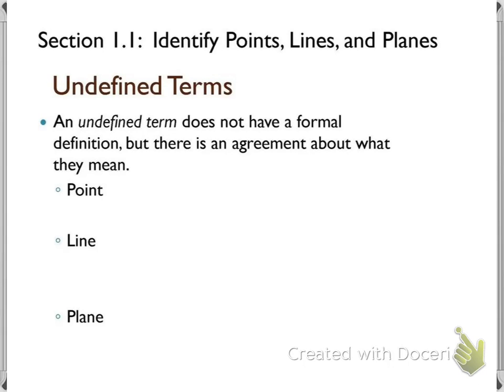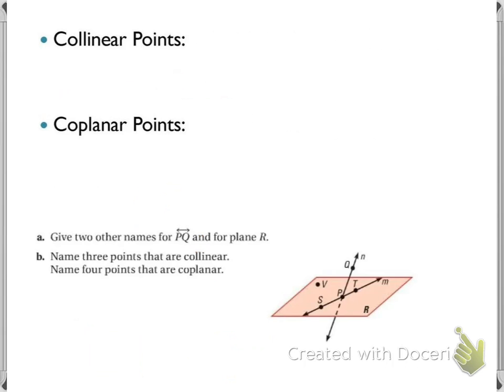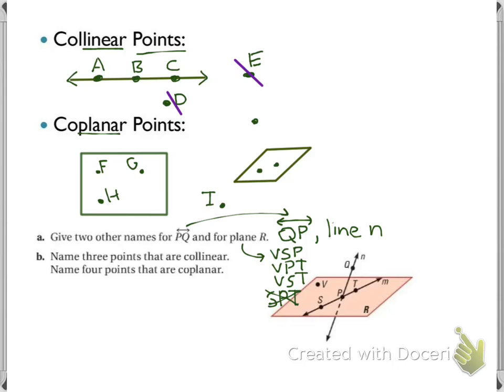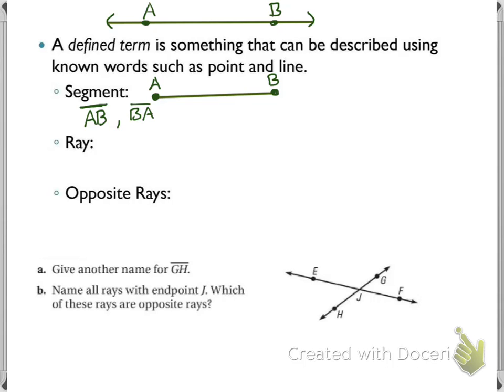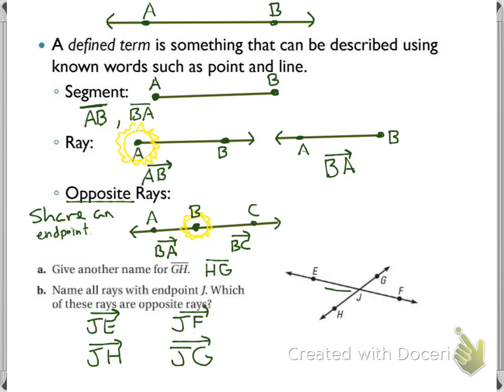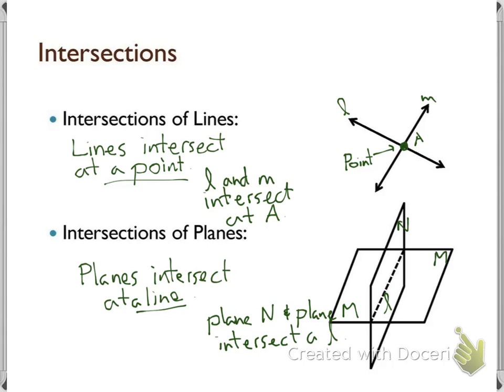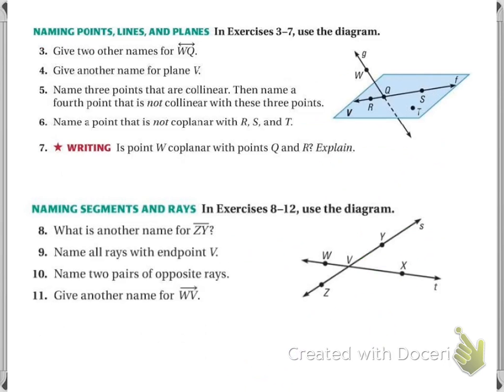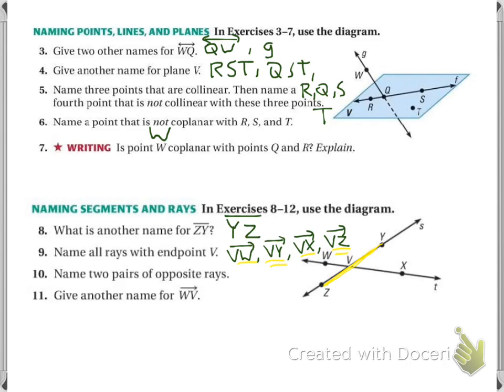Sec 1.1: Identify Points, Lines, and Planes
Lesson video on points, lines, planes, and other foundations of Geometry.